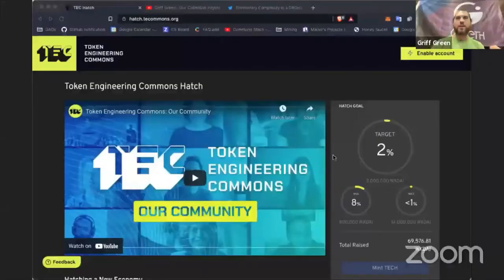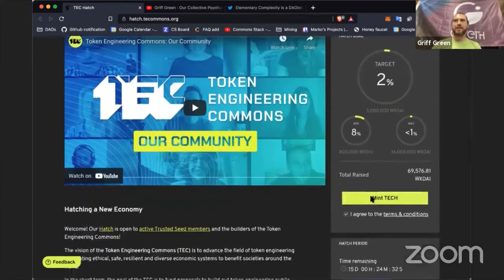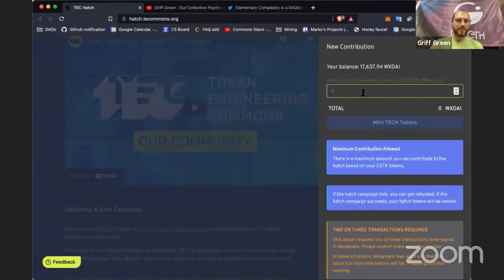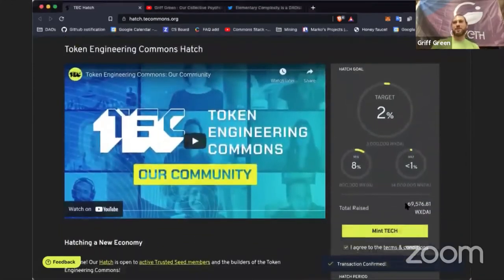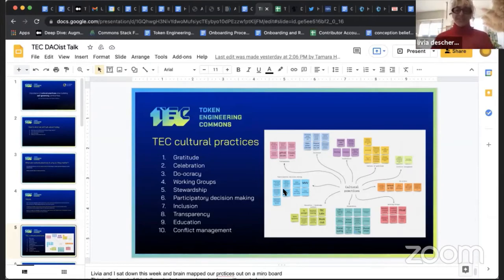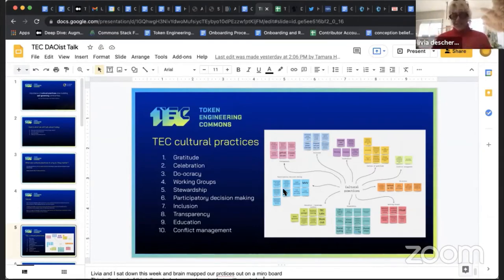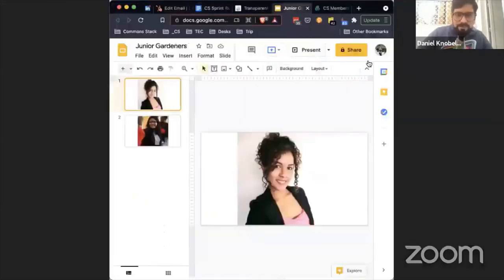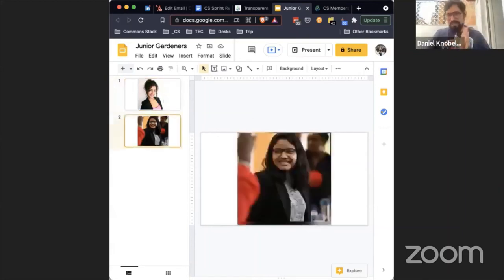Commons Stack Review: Sprint 20 🌽 Broadcast Seeding 🌽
In agriculture, broadcast seeding is the easiest and fastest method used to plant cover crops, grains and other similar plants that are meant to cover an area. Similarly, we at Commons Stack aim to cover the world with microeconomies that will sustain public goods, and we’ve been spreading the word and scattering our resources to push our mission forward.

Half of our team went to Paris to represent Commons Stack and reach out to the greater Ethereum community at EthCC 2021! Griff, our Product Manager and Cheerleader, gave an inspiring talk about “Our Collective Psychosis around Public Goods”.

Meanwhile, together with the TEC, we’ve been reaching out to our Trusted Seed to let them know they are eligible to participate in the TEC Hatch. If you’re an active Trusted Seed member and you want to help advance the token engineering field, the Hatch is open for you

Speaking of TEC, Tam and Livia presented the cultural practices of TEC at The DAOist event. They talked about the importance of cultural practices in building self-governing communities like the TEC.

Watch our Sprint Review to know more about what our team has been up to!

Timecodes:
0:00 - Intro
1:22 - The TEC Hatch is LIVE!
2:47 - Griff’s EthCC Talk
3:27 - TEC Unconference
4:04 - DAOist talk by Tam and Livia
6:18 - Meet the Governauts, Friday August 13th at 8pm CET
7:13 - July AMA
7:37 - Next AMA with Regen Network on August 25th at 11am EST
8:07 - Guest blog pieces on our Medium - if you are interested in contributing, let us know!
8:58 - Process improvements for Comms / Contributor Onboarding
9:35 - We’re hiring a Fundraiser!
10:23 - Ecosystem Development: Governance research w/ BlockScience, Gitcoin, Governauts, TEC Labs, Curve Labs, and PrimeDAO
10:41 - Moonshot Collective
12:04 - Engaging with CS community & influencers via Discord & Twitter
13:05 - Modelling for new DAO2DAO primitive: proposal inverter with LTF & BSci
13:45 - Computer-Aided Governance Research with BlockScience & Gitcoin
14:27 - Bonding curve design work with Holochain
15:35 - Trusted Seed Stats 🌱
16:47 - Gardening 🧑‍🌾
17:05 - Twitter stats: 727 key interactions, 565 likes, 102 Retweets and 57 replies
18:18 - Praise!